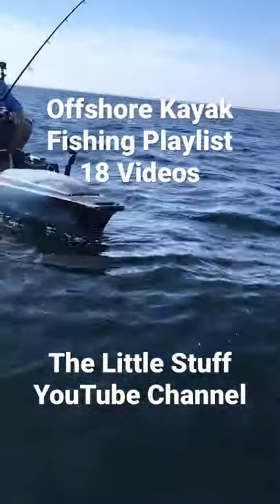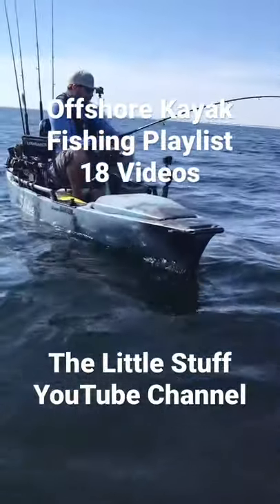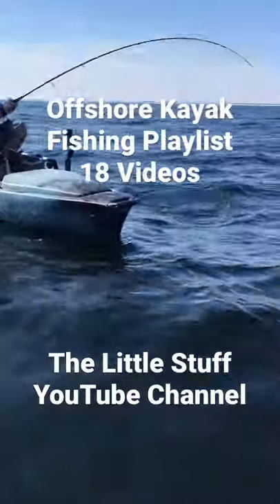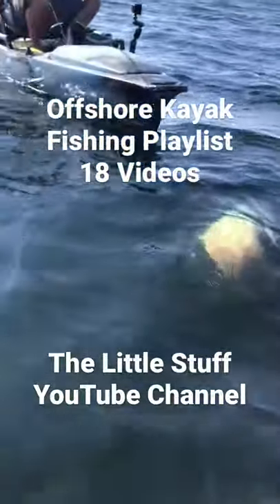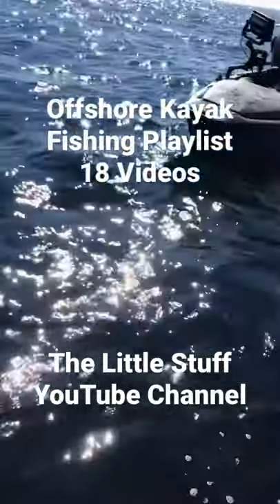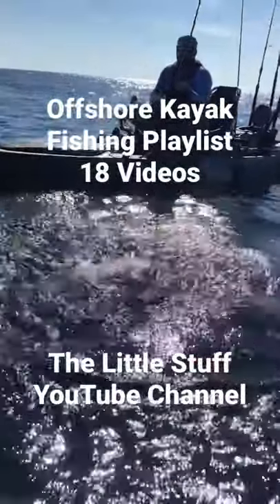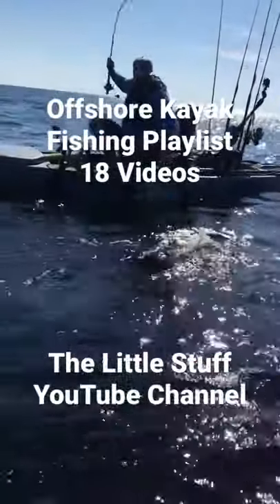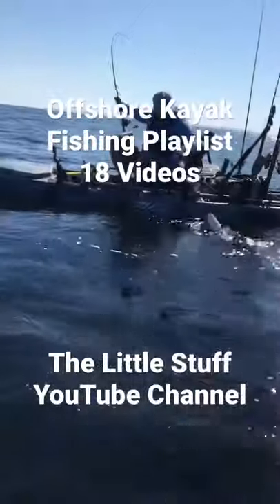Pump and Reel Brandon Barton Red Snapper Short